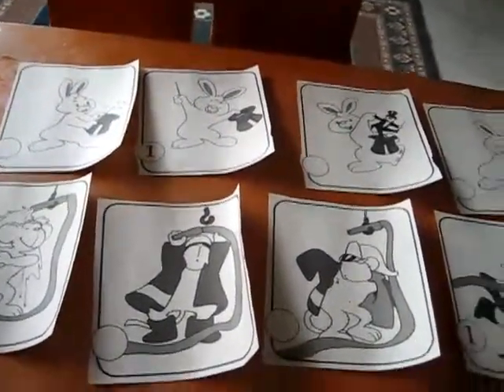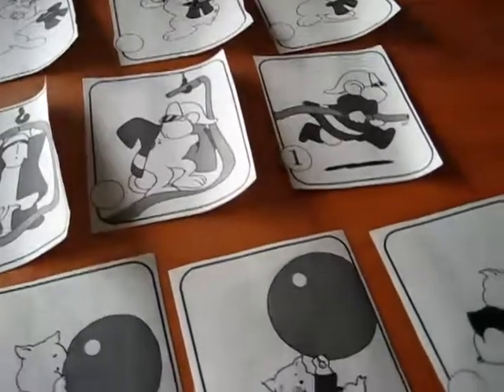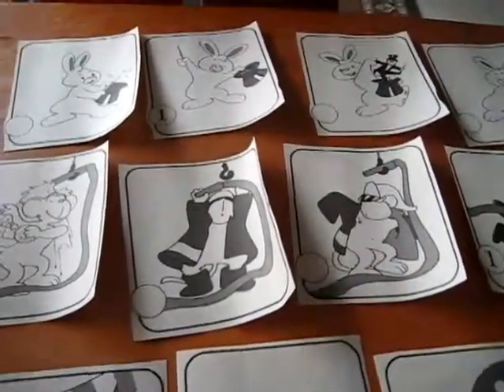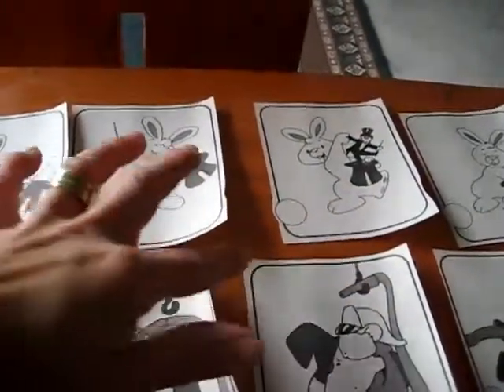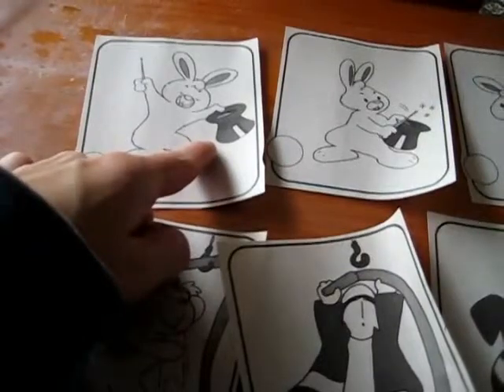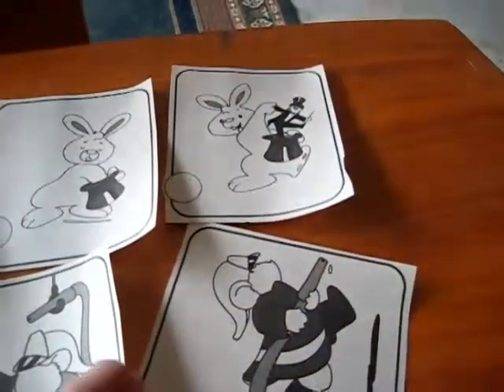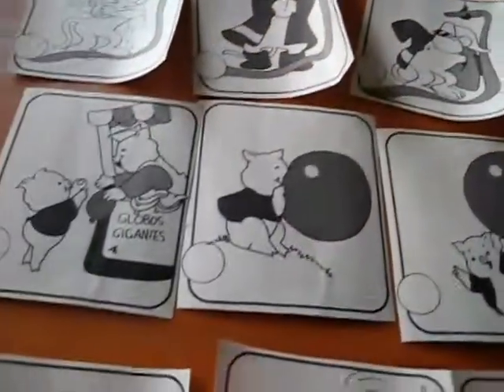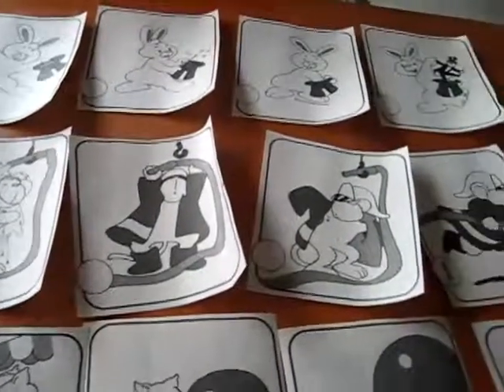Preschool - Math, Put in order, Occupations theme: Sequence pictures in right order.